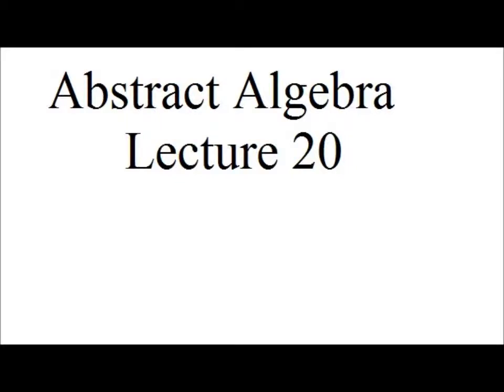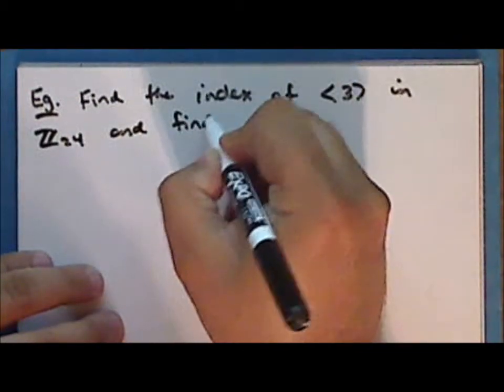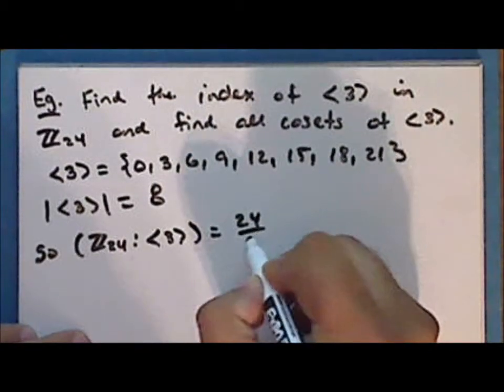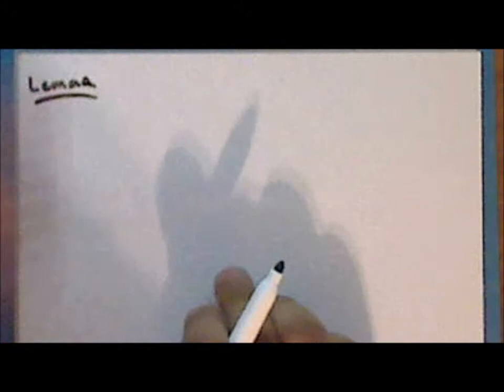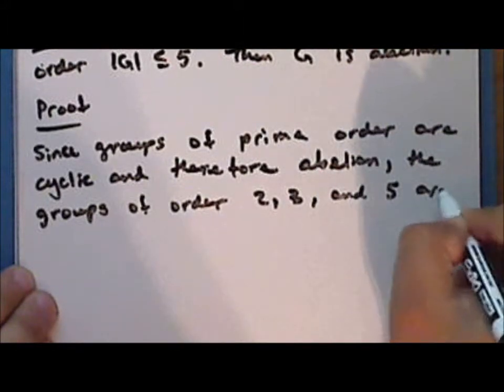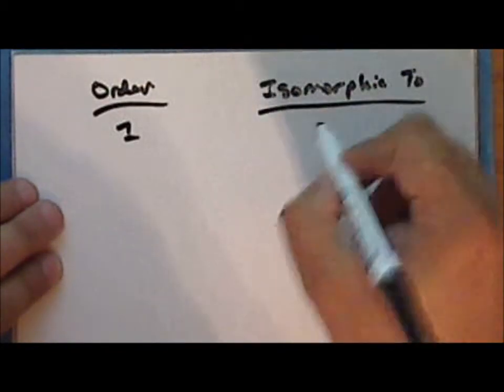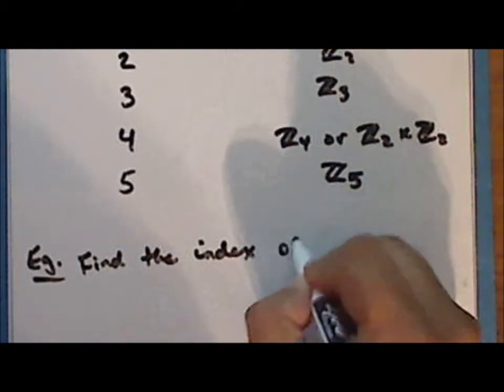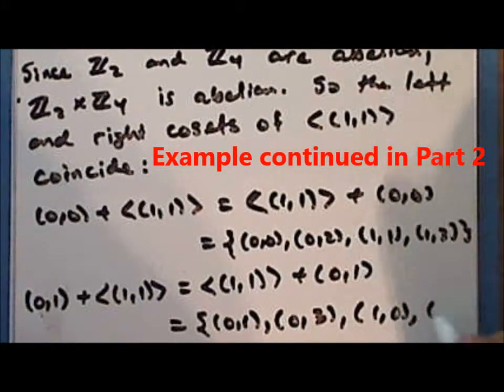[old series] Abstract Algebra Lecture 20 Part 1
Twentieth lecture in abstract algebra. Topics include the fundamental theorem of finitely generated abelian groups and decomposable groups. This lecture is in four parts.